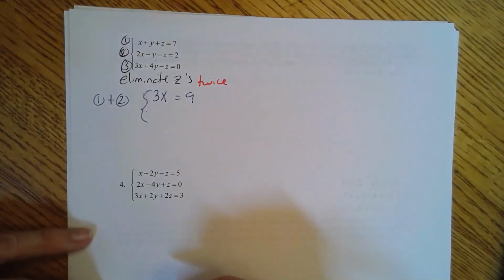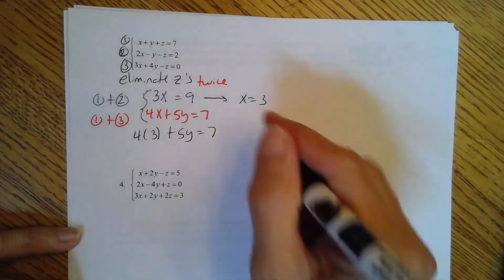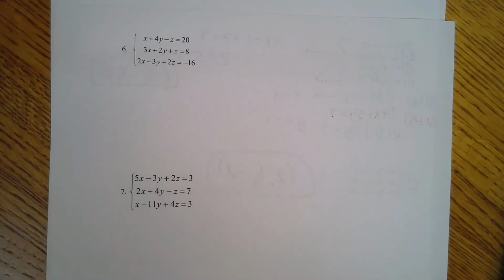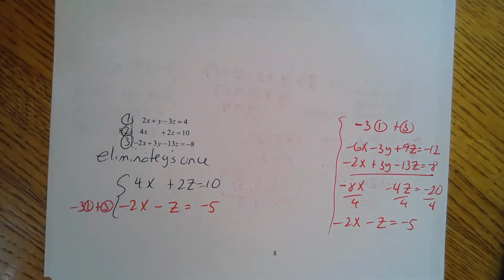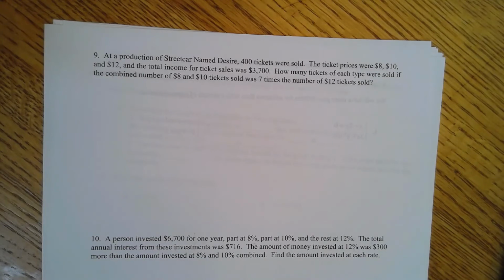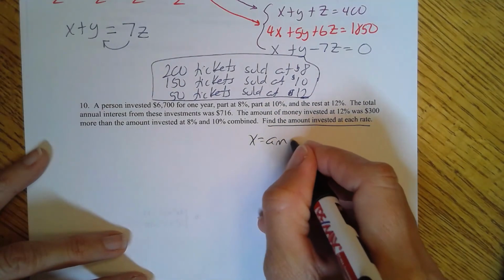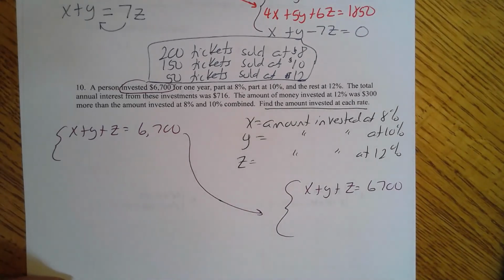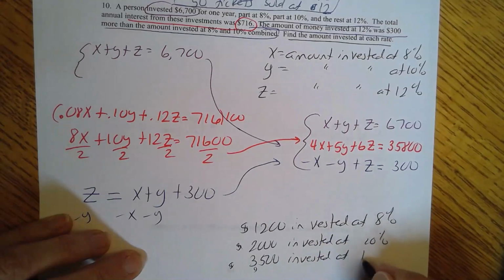Sec 5.2 Math 171 Part B